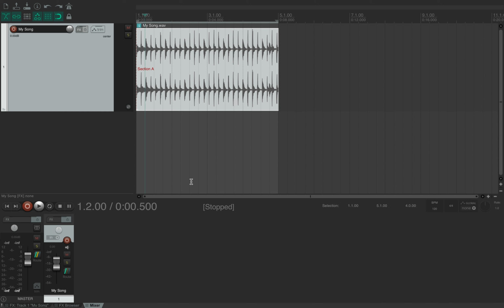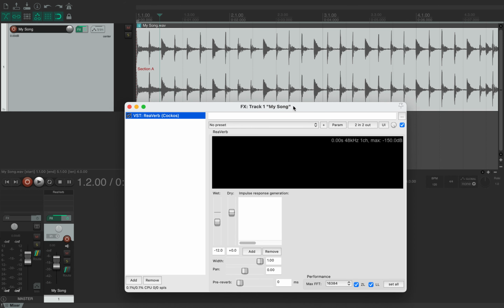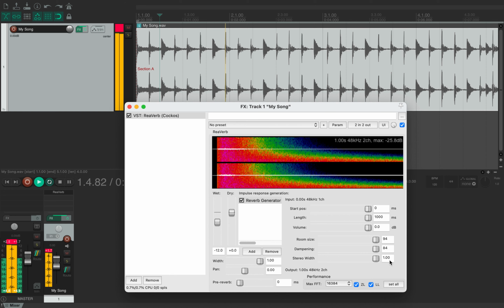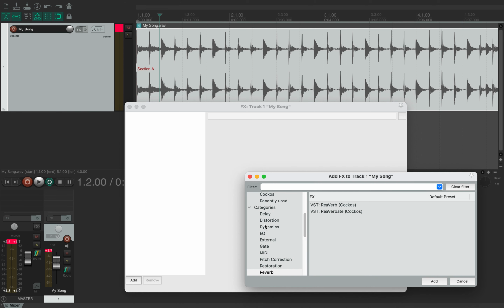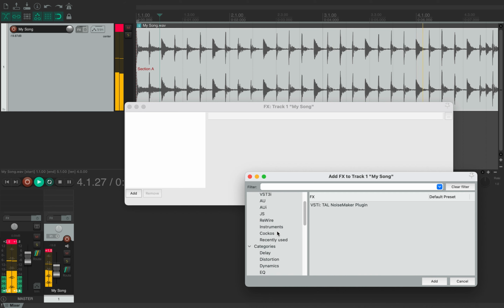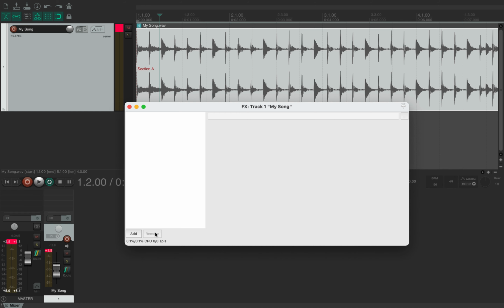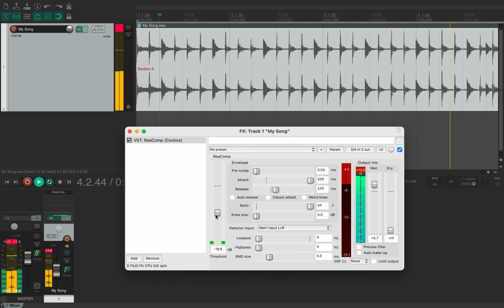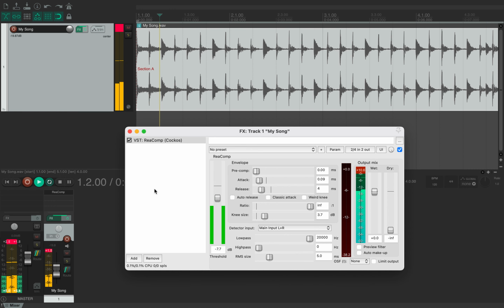Reaper - More FX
Another short video demonstrating Reaper and its built in FX. This time Reverb and Delay